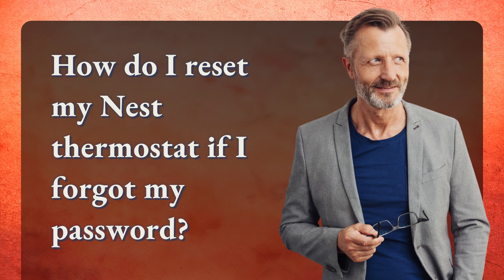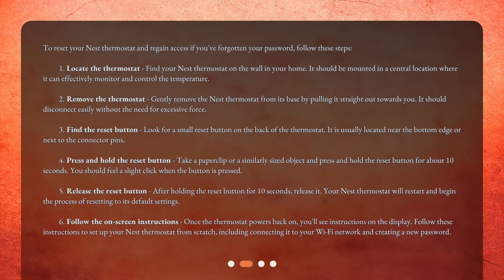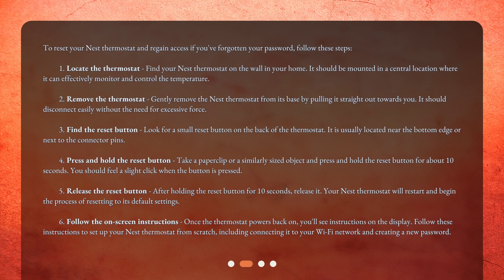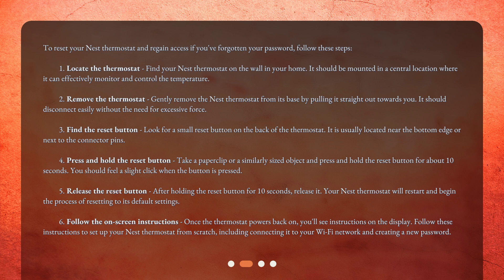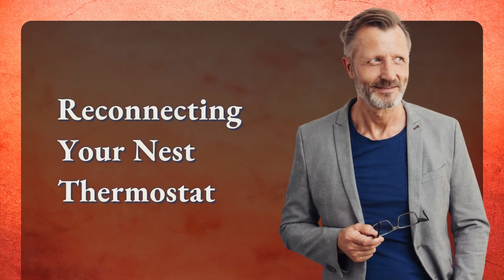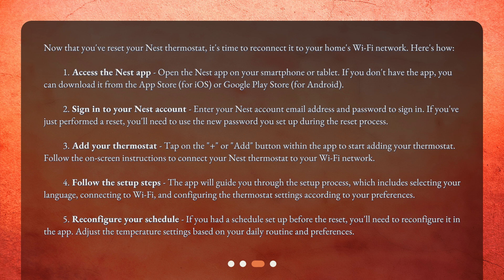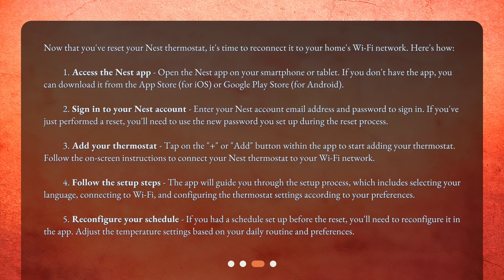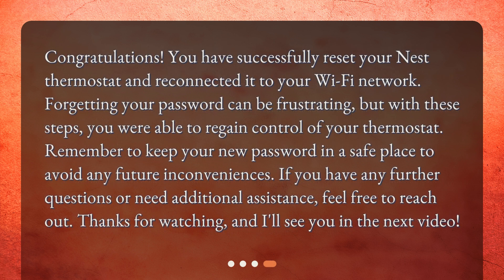How do I reset my Nest thermostat if I forgot my password?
How to Reset Your Nest Thermostat If You Forgot Your Password • Forgot your Nest thermostat password? No worries! In this video, we'll show you how to reset your Nest thermostat and get it back up and running in no time. Follow our step-by-step guide and never worry about forgetting your password again. Let's get started!

00:00 • How do I reset my Nest thermostat if I forgot my password?
00:24 • Resetting Your Nest Thermostat
01:49 • Reconnecting Your Nest Thermostat